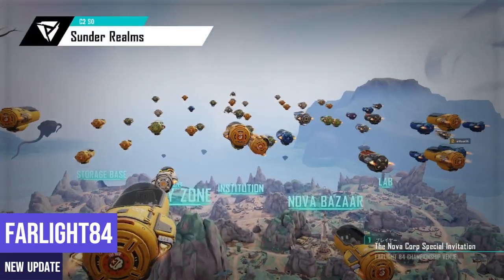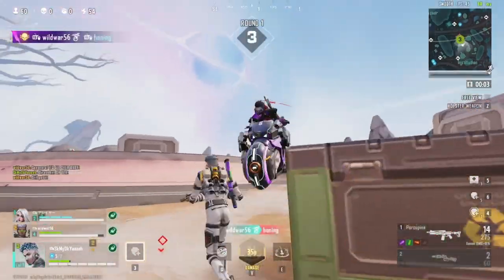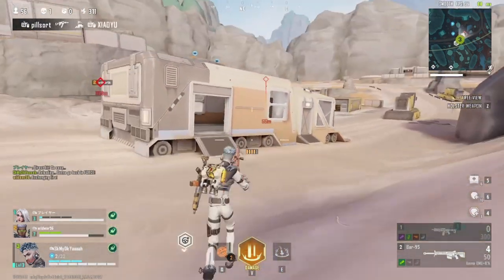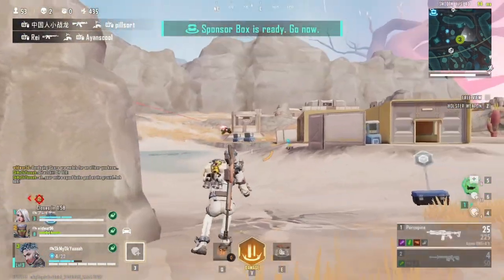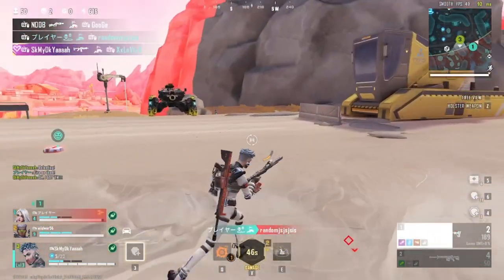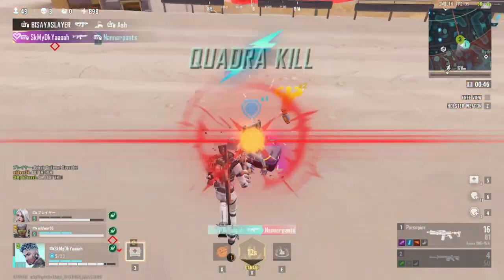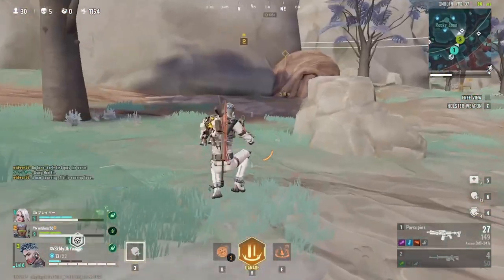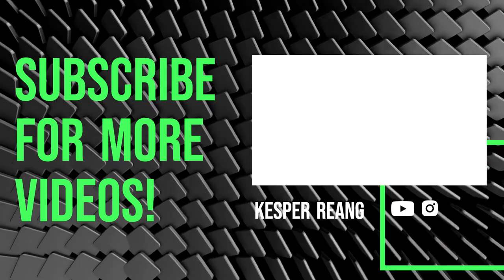New Sliding Feature in Farlight84: Say Goodbye to Movement Issues!! ||New Update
📌NEW UPDATE:
They added New sliding Feature to solve Movement issue with Jet Packs, keep watching the video to find out.
📌CHAPTERS:
0:00 Intro
0:10 Goodnews about Farlight84
0:25 New Sliding feature revealed
0:45 Enjoy The Gameplay
0:57 First Enemy killed
1:30 Second combat engagement
1:47 Second Enemy knocked
2:07 Third party enemy abuse
2:20 1v2 combat
2:55 1v2 success
3:15 Chasing Enemy with Laser Crab
3:30 Enemy knocked by Laser canon
3:51 1v3 Enemy after me
4:13 New Character Killed Me
4:25 Outro

📌 ABOUT ME:
Hey it's me Kesper Reang, On this channel I upload videos where I share my amazing Game topics and gameplays for you and my Yt Family